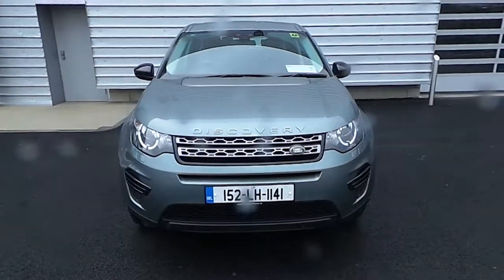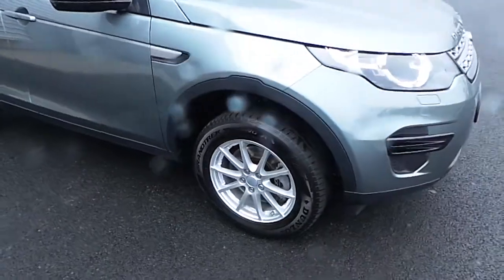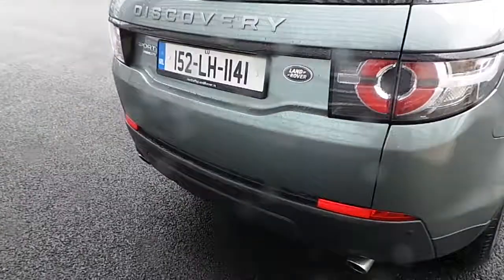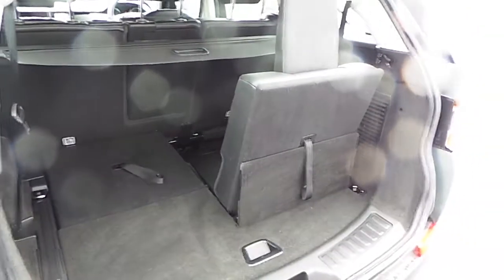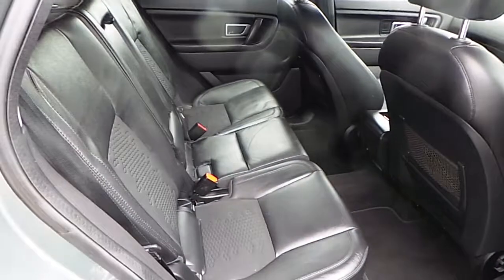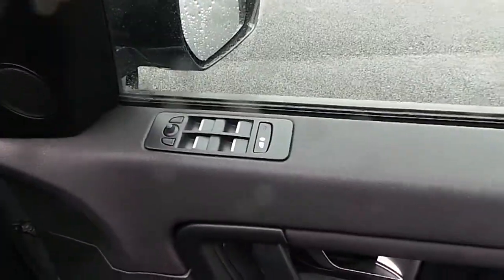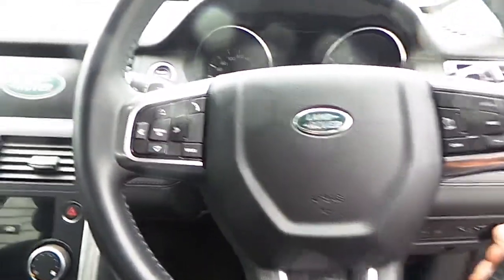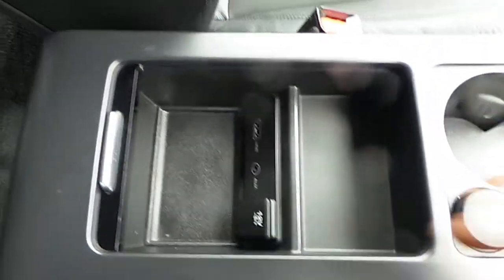152LH1141 - 2015 Land Rover Discovery Sport 2.0 7 SEATER 41,995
Here is a video of our 152LH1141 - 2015 Land Rover Discovery Sport 2.0 7 SEATER 41,995. Please contact Sales to arrange a test drive today.  Joe Duffy Land Roverhttp 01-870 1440